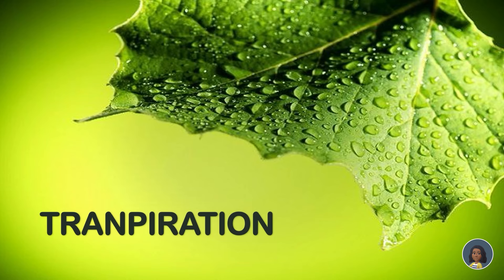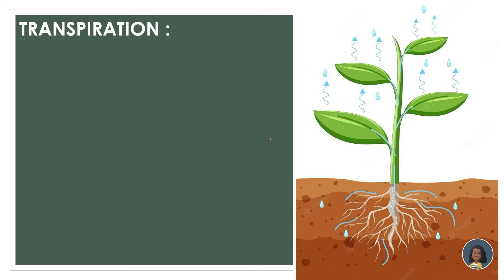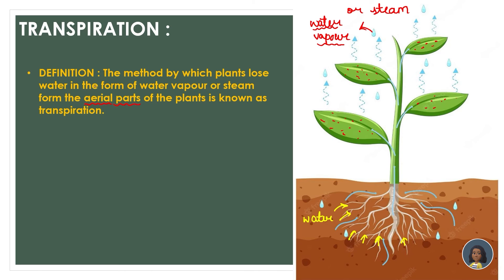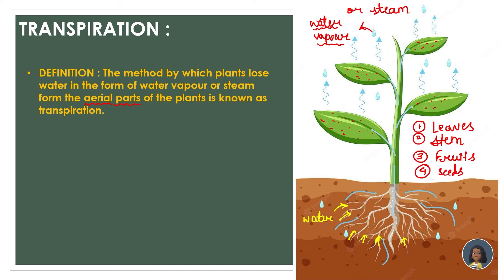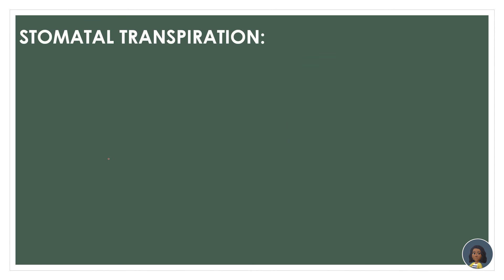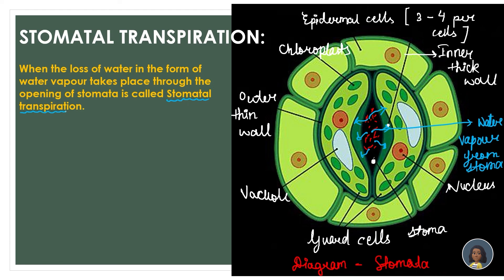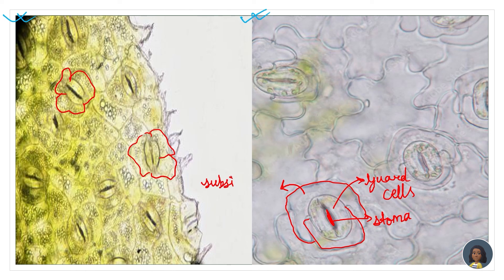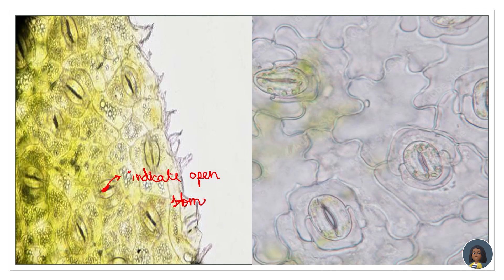BIOLOGY | CLASS 10 | PLANT PHYSIOLOGY | TRANSPIRATION | LESSON 1 - PART 1 : INTRODUCTION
HELLO EVERYONE !

Welcome to BACKBENCHERS .
We are starting off with a new chapter of TRANSPIRATION under the playlist of " PLANT PHYSIOLOGY " .

We have finished the portions from ABSORPTION BY ROOTS .

Take care.
Peace ✌️